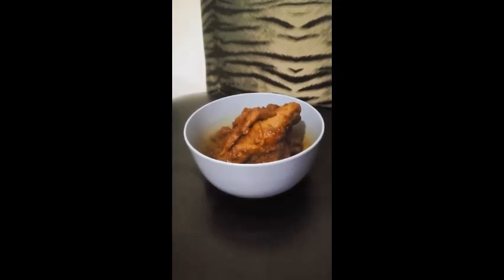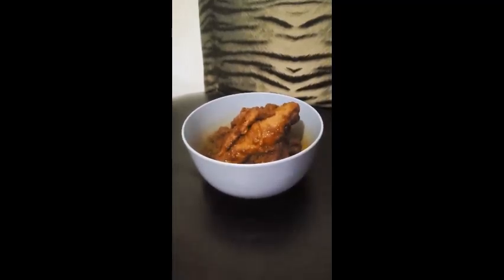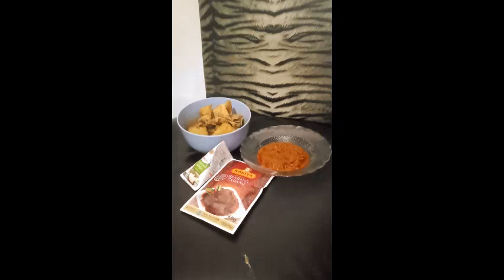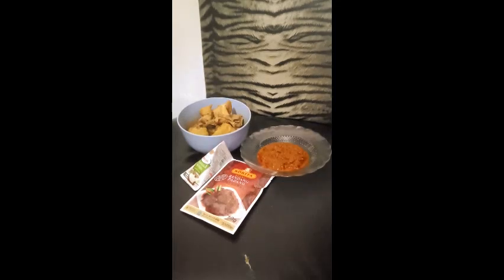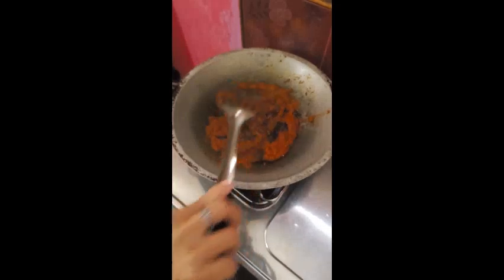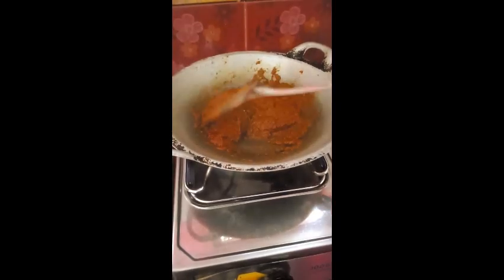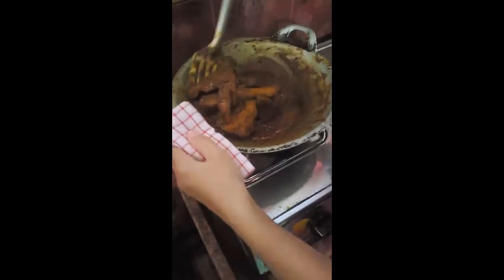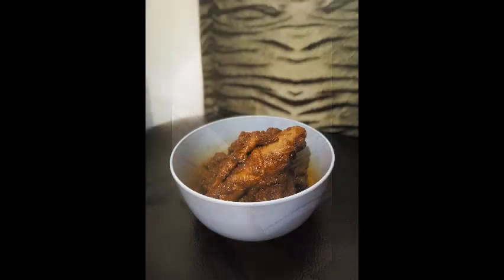SIMPLE FIVE INGREDIENTS CHICKEN RENDANG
Assalamu'alaikum Warrahmatullahi Wabarakatuh.
In this video, I will show you how to make a simple rendang using instant sauce seasoning. But, to make the best out of it, I decided to add some addition rather than following what’s in the packet instructions, which is the powdered broth and coconut cream to make it richer. I hope you like it!
The purpose of this video is to require the Intermediate English Writing task.

Name: Tsamara Nazhiifa Putri
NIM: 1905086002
Class: A 2019 (English Department)
Course: Intermediate English Writing

I’m sorry for the low quality and thank you.
Wassalamu'alaikum Warrahmatullahi Wabarakatuh.